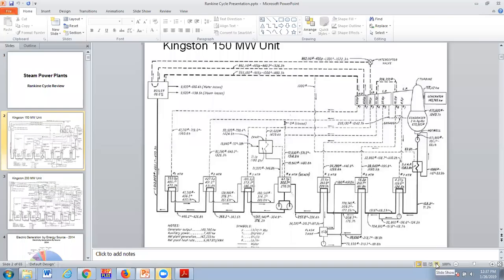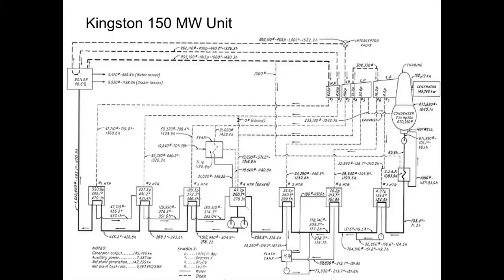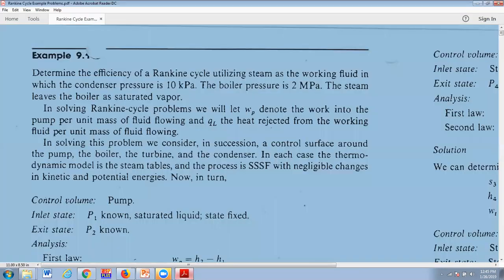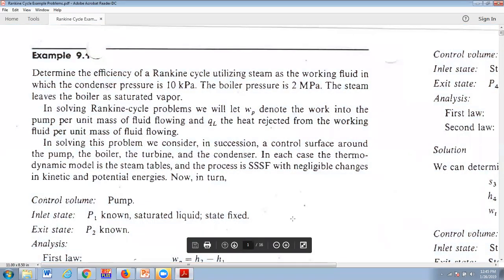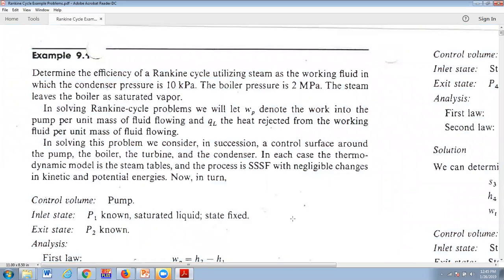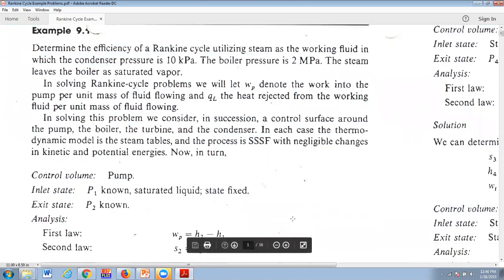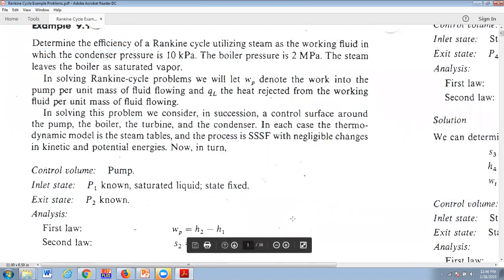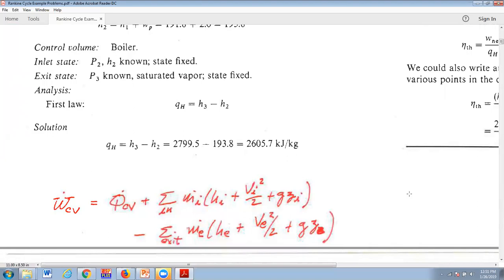ME 4610 Rankine Cycle Example Problem 1